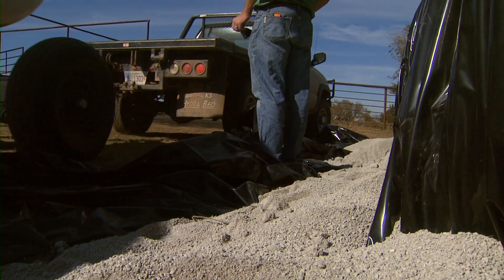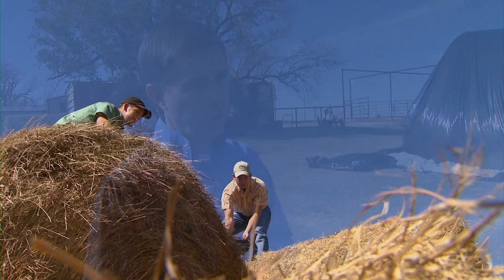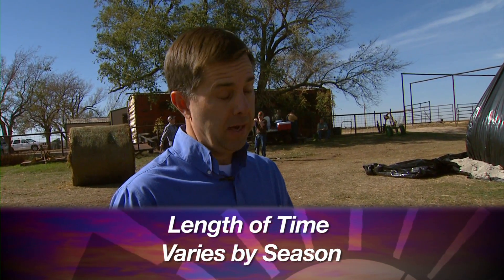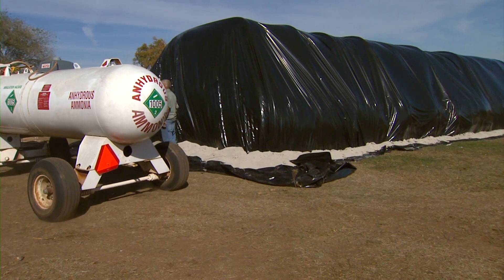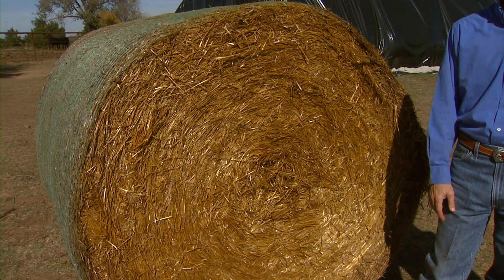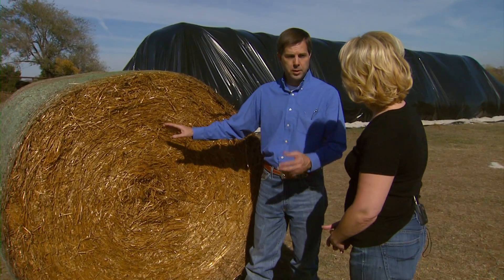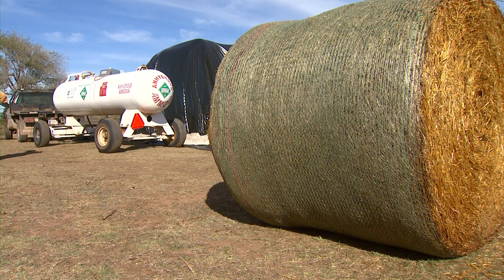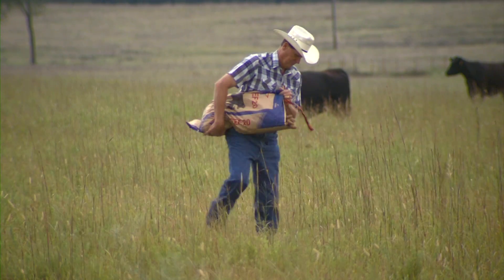Ammoniation of Hay (12/1/12)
Dave Lalman and the team from the OSU North Range show the steps of hay ammoniation.

Here is a link to the Oklahoma Cooperative Extension Fact Sheet.